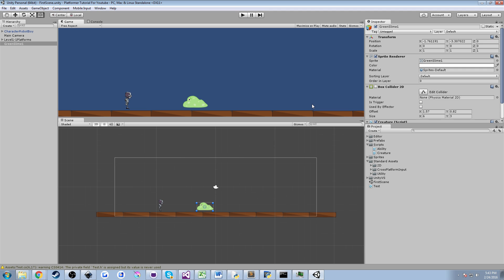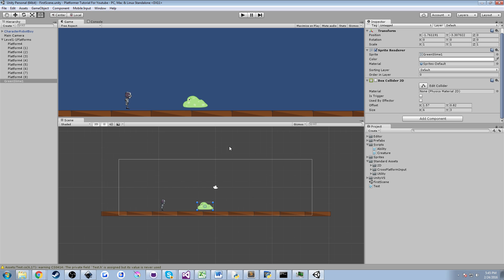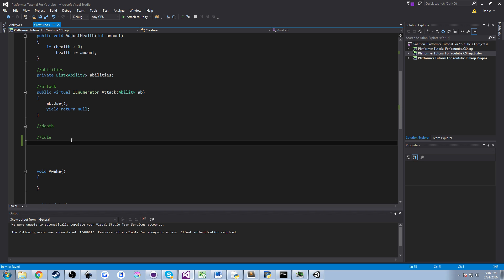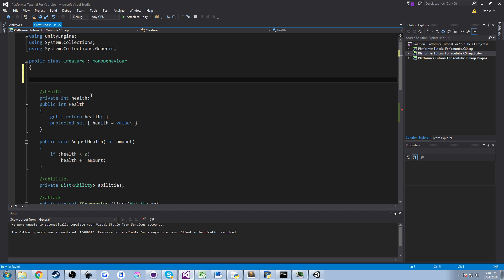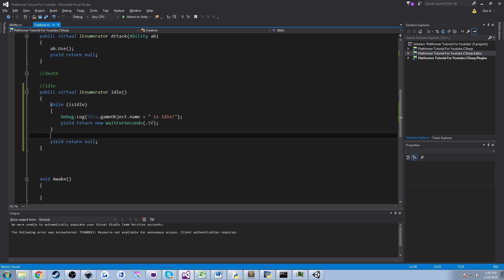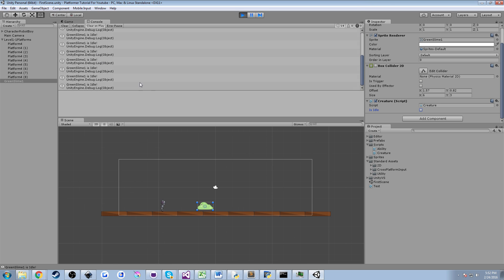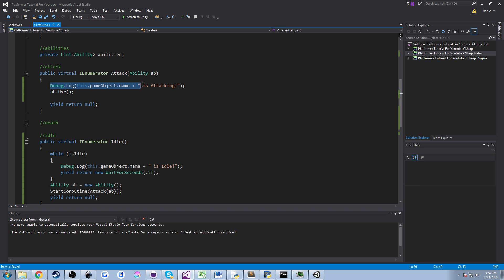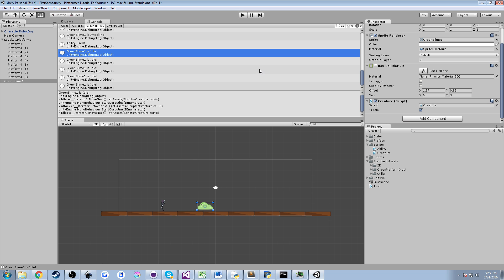Platformer Tutorial Ep 4 REMAKE: Coroutines [Unity, C#]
Fourth episode of the platformer tutorial. We work on coroutines.

Cheers!